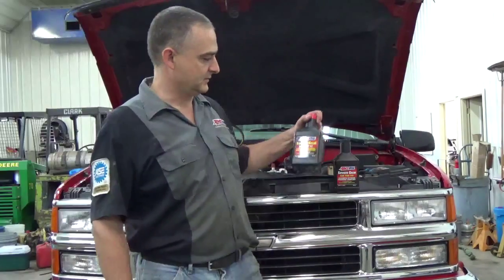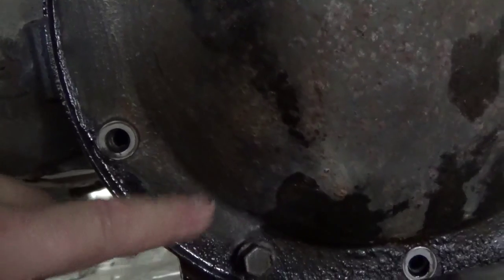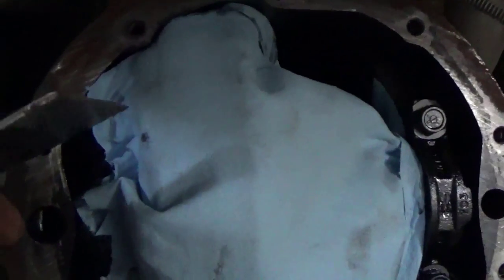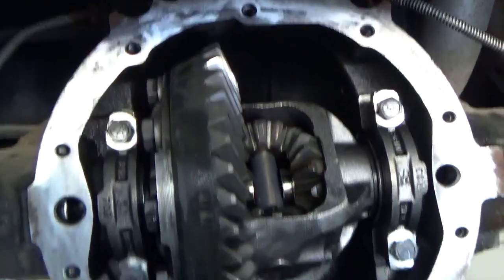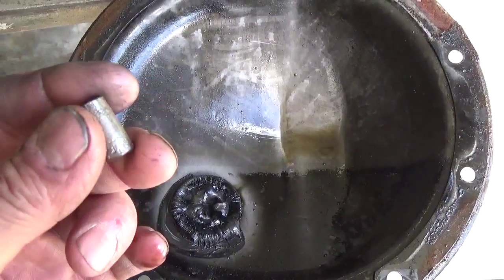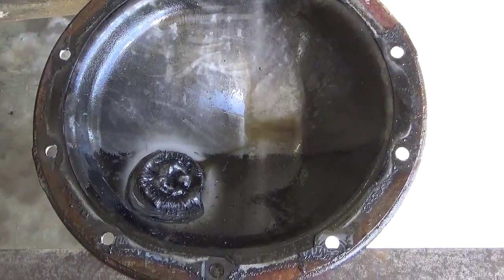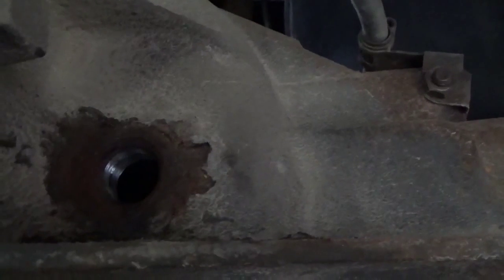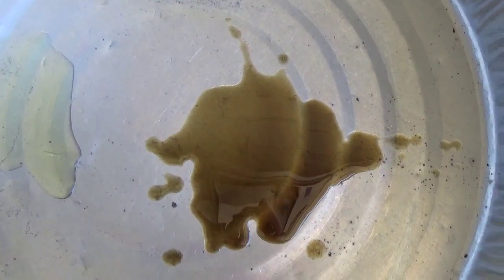1999 Chevrolet Tahoe Rear Differential Service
Procedure to drain, clean, and reseal & refill rear differential.

Here is a link to find your vehicles fluid capacities, including Car & Light Truck, ATV, UTV, Snowmobile, Personal Watercraft, Boats and Lawn and garden equipment.